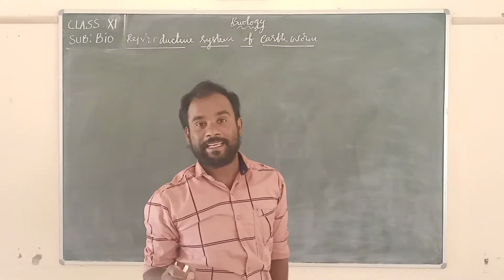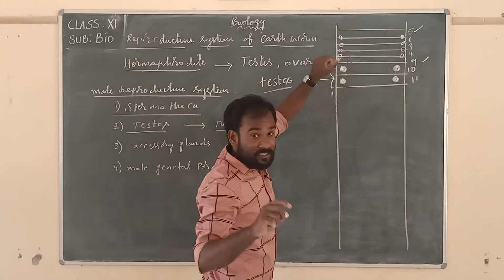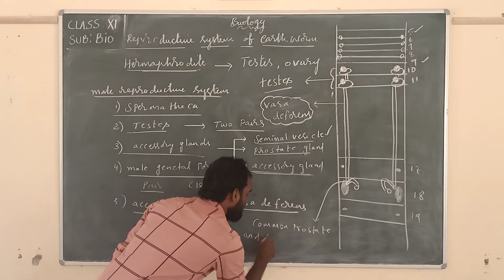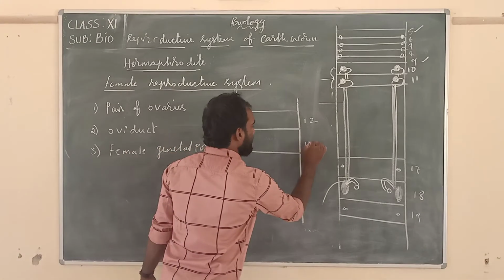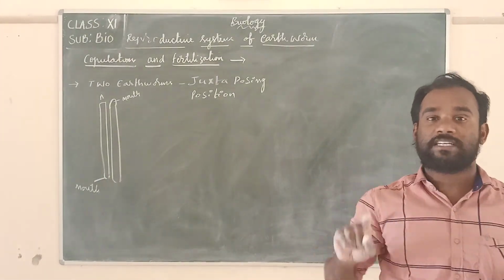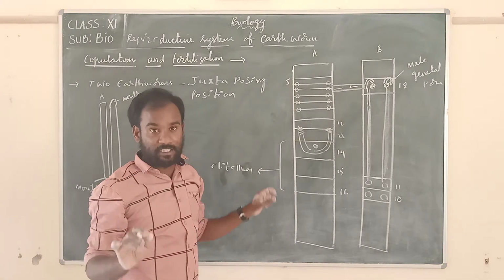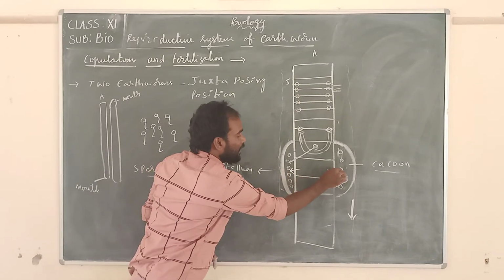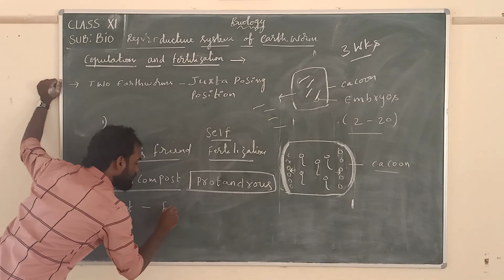Reproductive system of earthworm